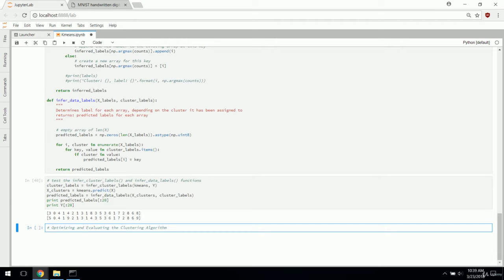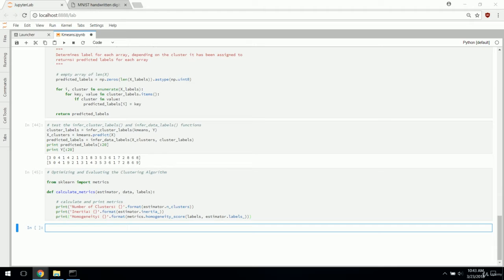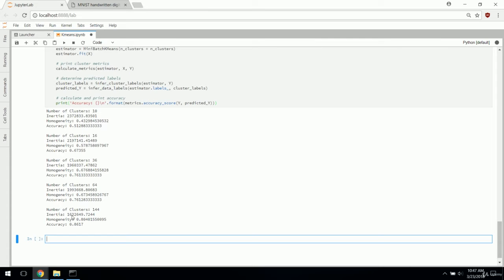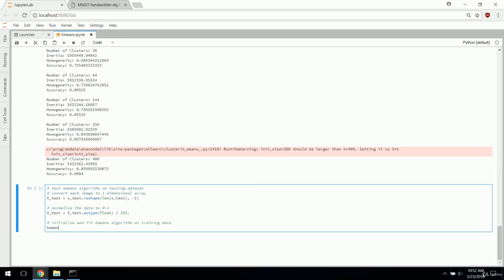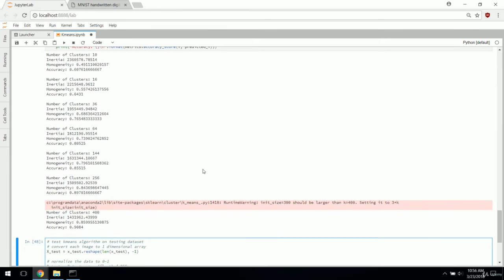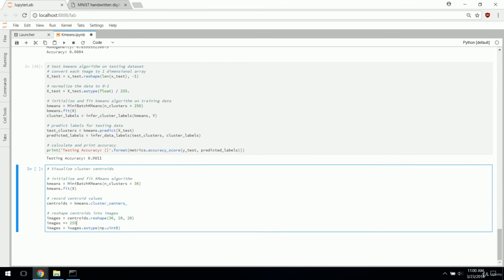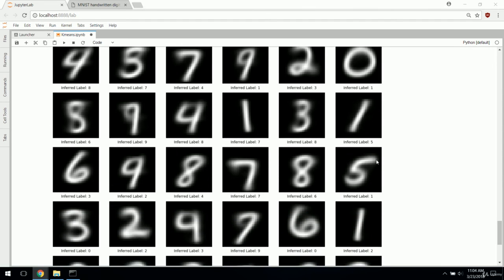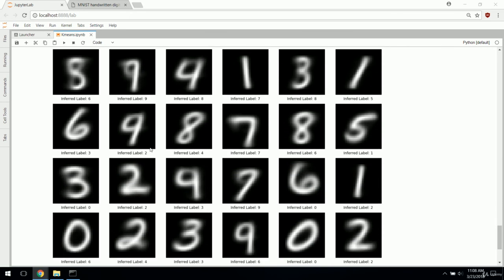54 Evaluation and Visualization | Computer Monk 🔴